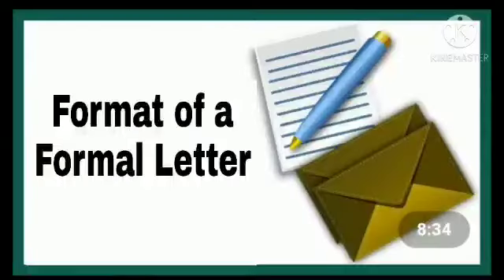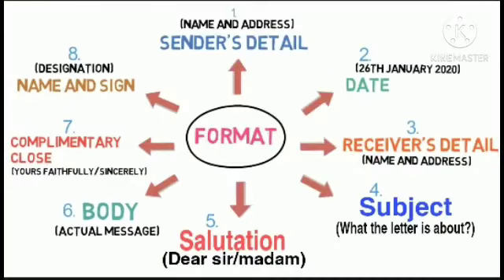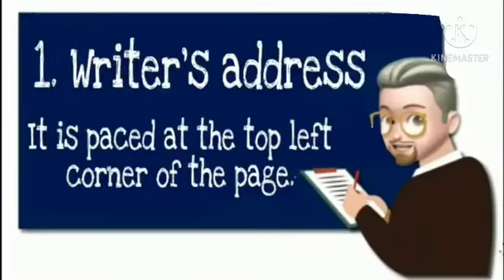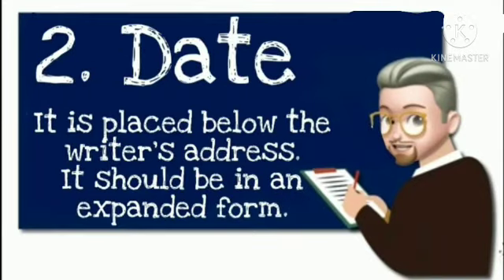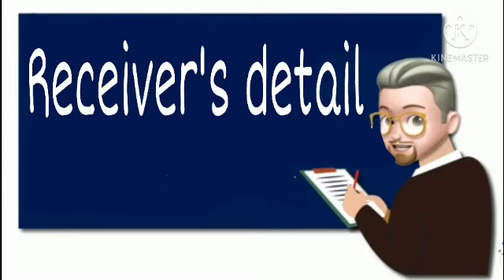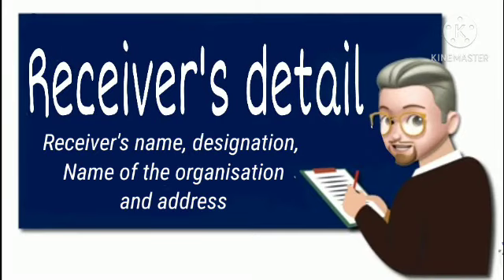std 6 Formal Letter